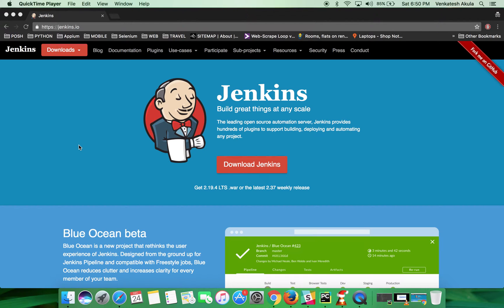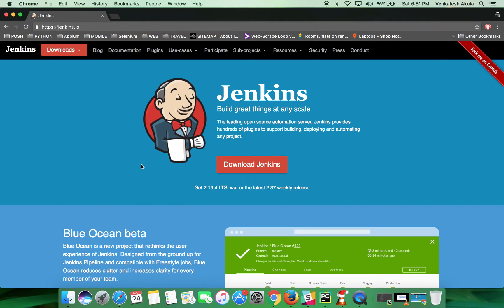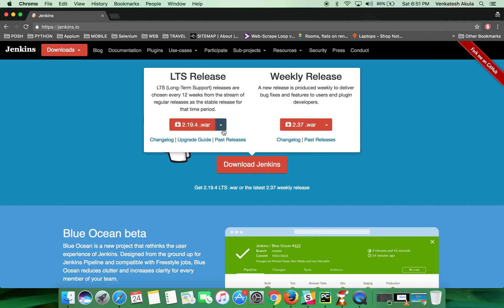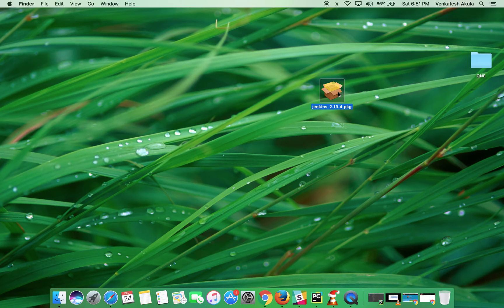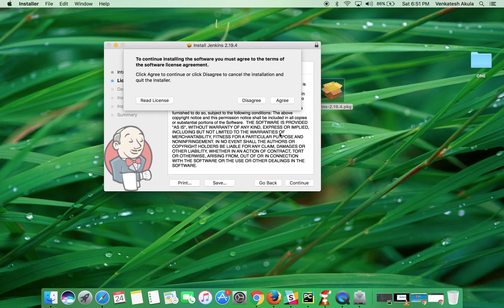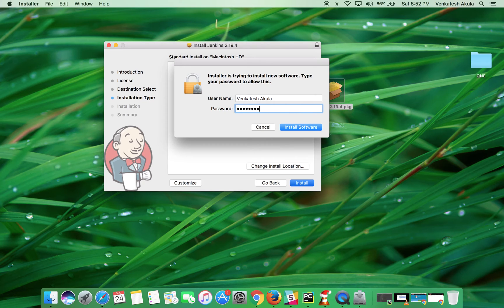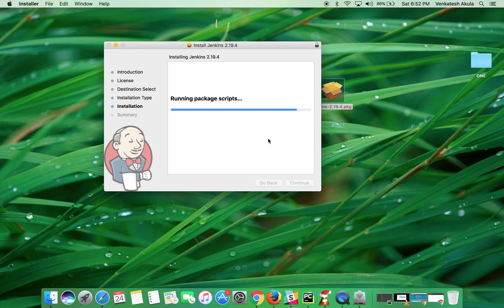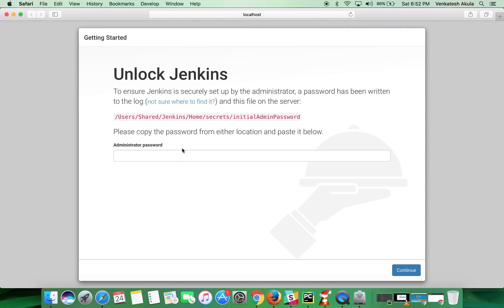How to Install Jenkins in Mac - Simple steps to install Jenkins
This video shows the steps to install Jenkins in your Mac. Jenkins is a very important tool in software development and software testing stages.

Jenkins is the leading open source automation server, Jenkins provides hundreds of plugins to support building, deploying and automating any project.